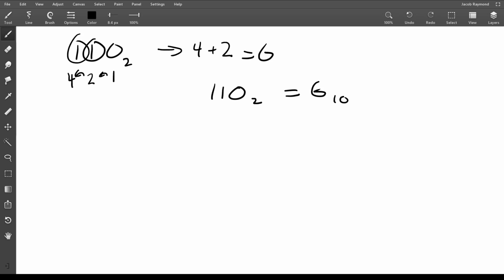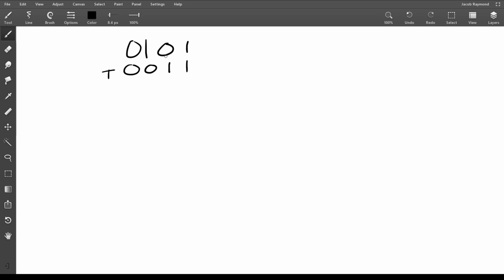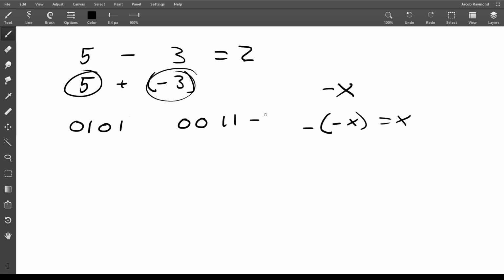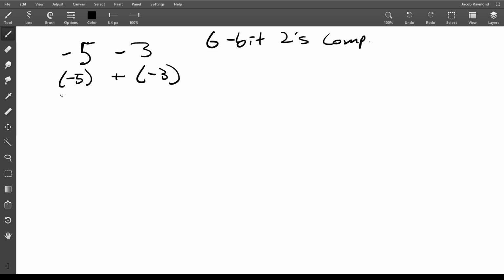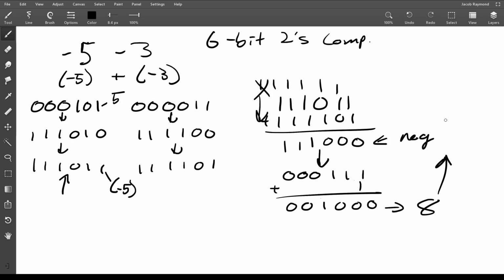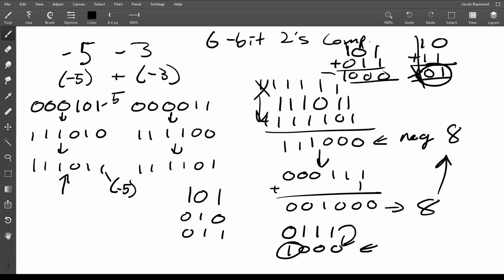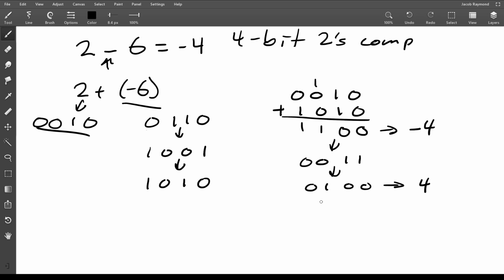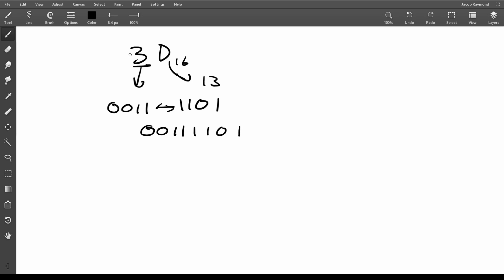Review 06/30/20 - Number Systems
This is a recording of the Number Systems Review on 06/30/20 from the Summer 2 session of ITSC3181